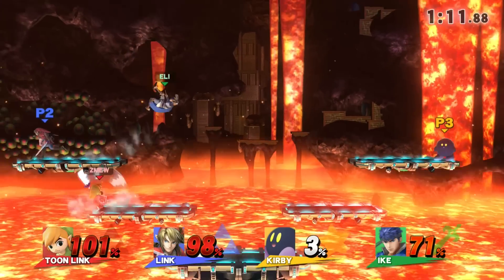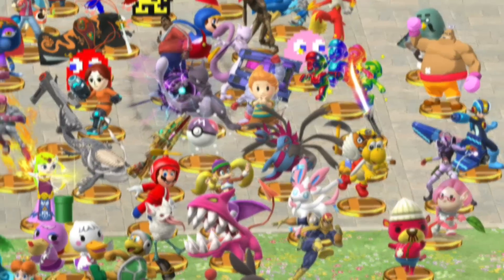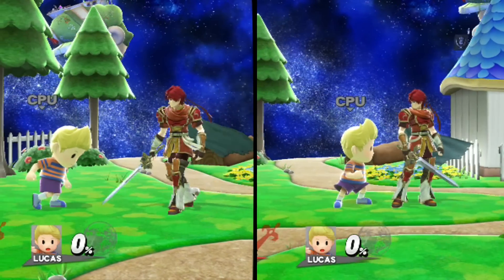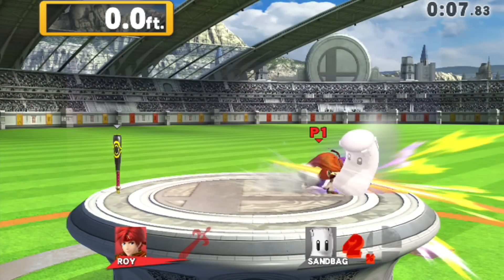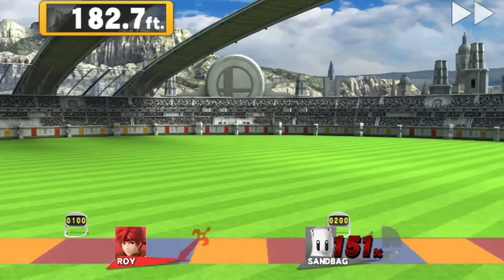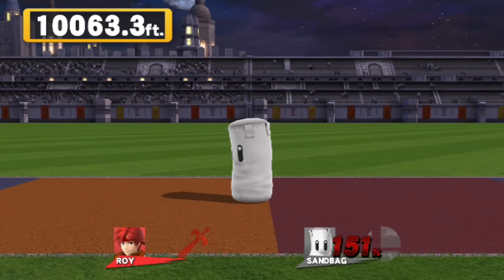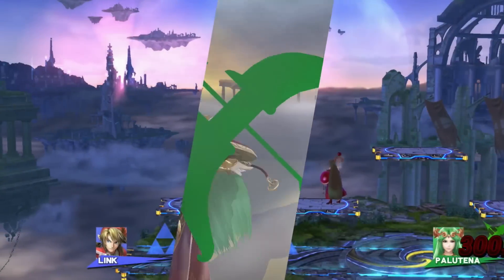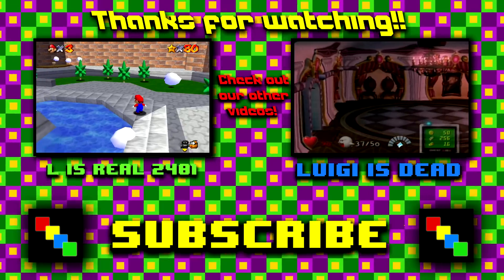Get 10,000+ ft in Home Run Contest SSB WiiU/3DS with Roy!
Hey guys! Just a quick video showing you how you can achieve a distance of 6000ft +in the homerun contest for Super Smash Bros. For Wii U and 3DS! Enjoy!

Like our videos? Like us even more? Follow us on all the social medias :)